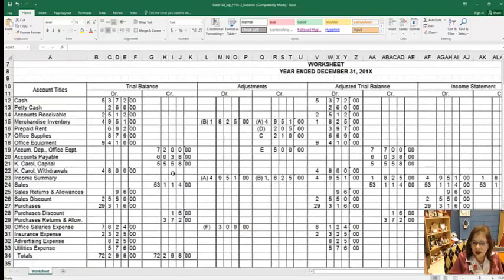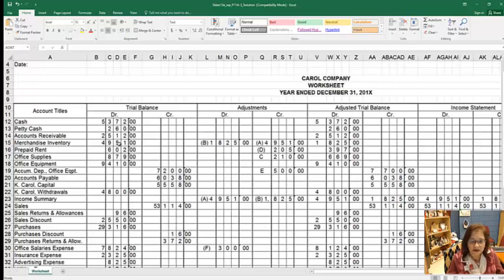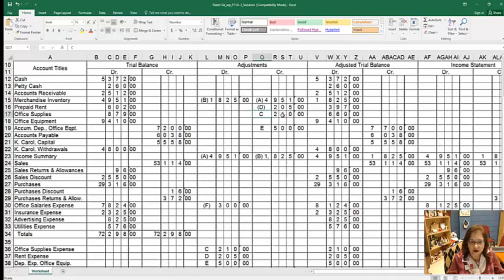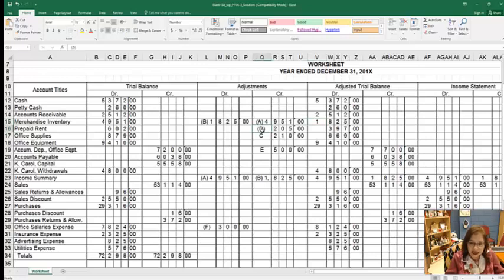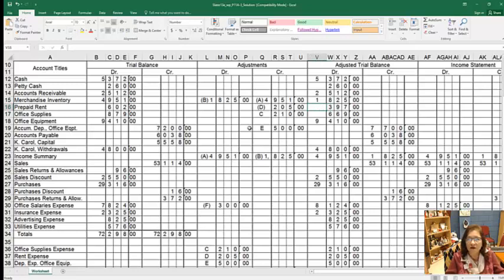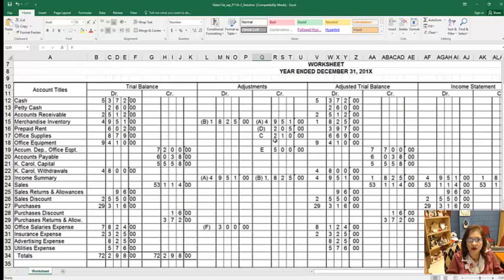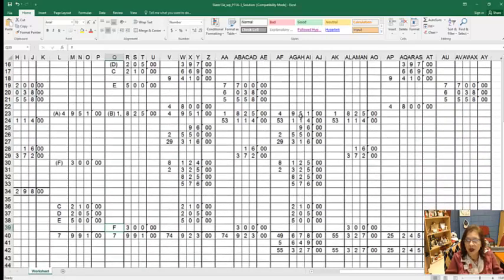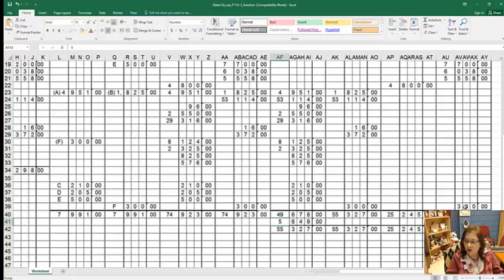ACNT 1325 Chp11 Homework Demonstration